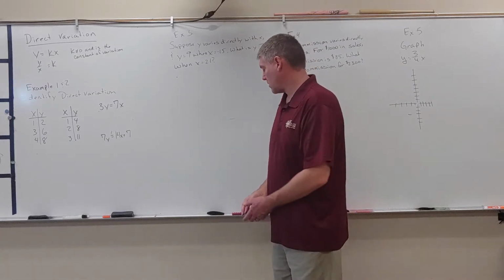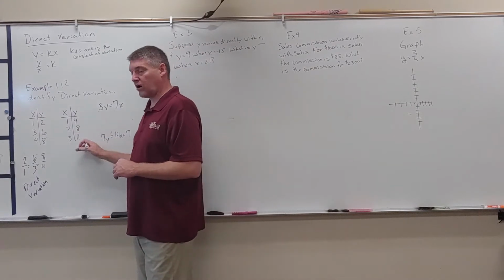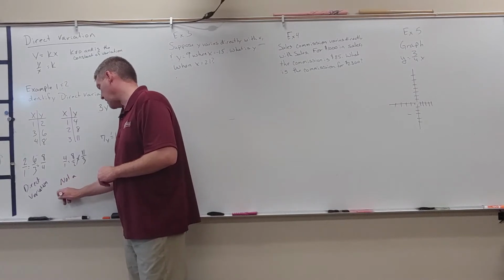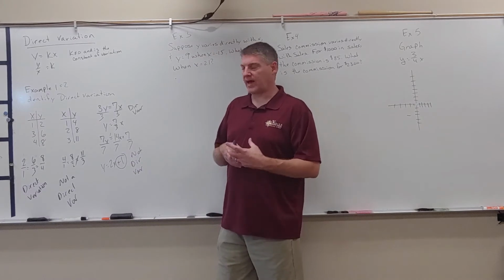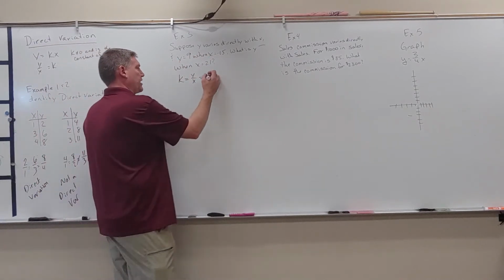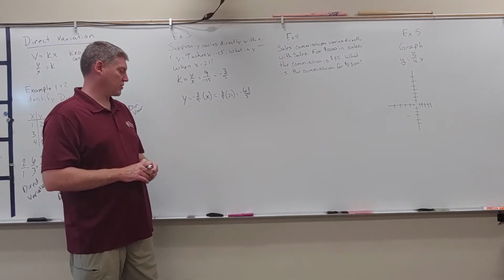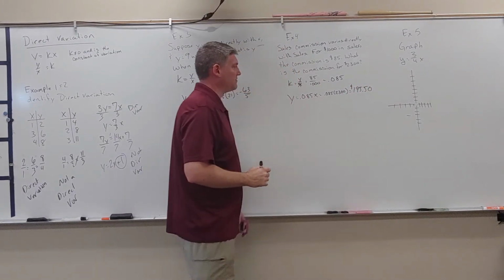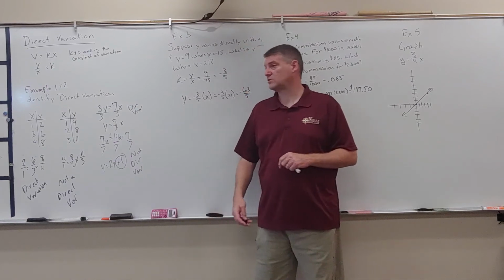Alg 2 Direct Variation